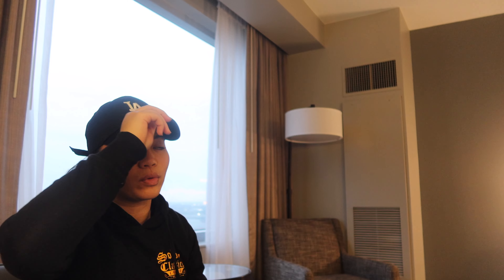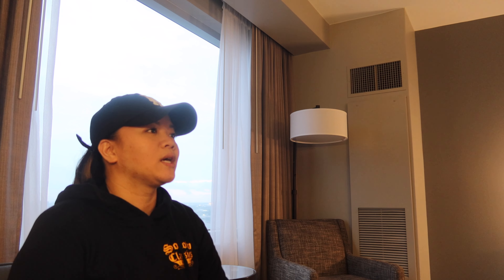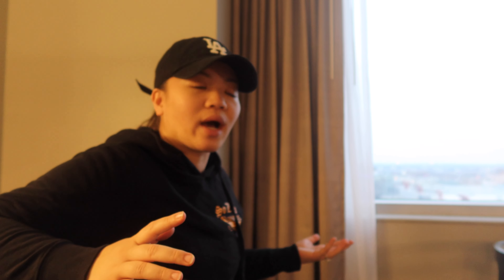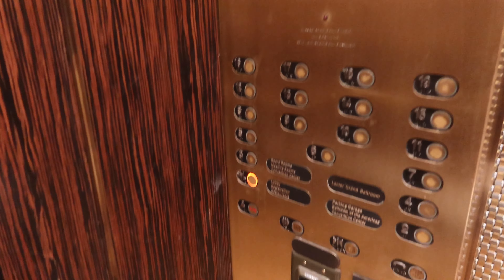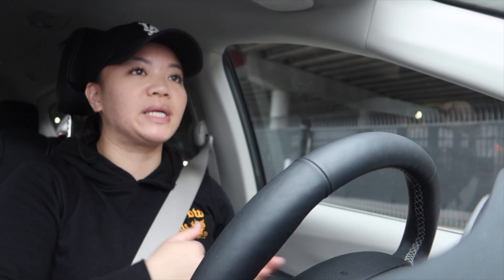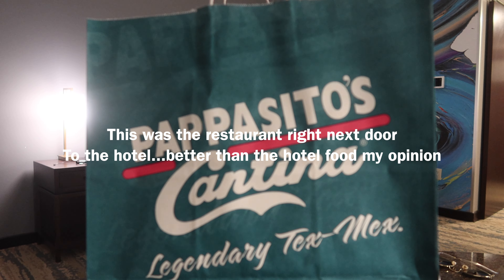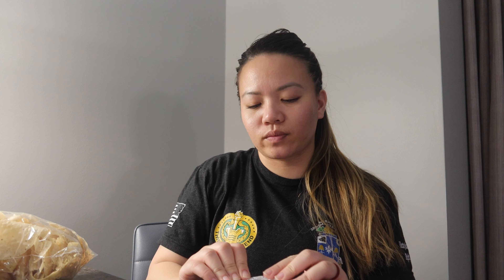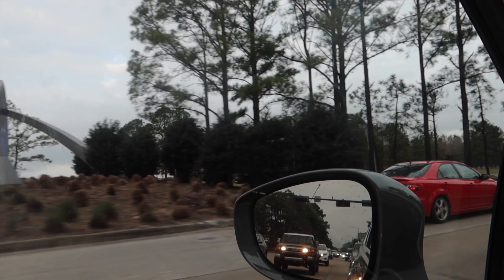Hilton American Houston, TX Hotel | Review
I've been staying in so many different places that I wanted to start doing reviews whenever I have the time. I was here for a week and this was my honest review! It was a great place to stay because we were in the city, but there's more! Let me know if you like these reviews, and what to watch for next time!

Products I use:
Everyday Vlogging Camera
Secondary Camera
Small Camera
The laptop I use